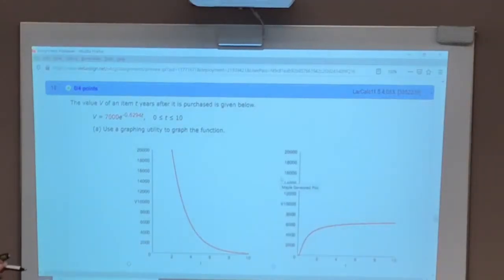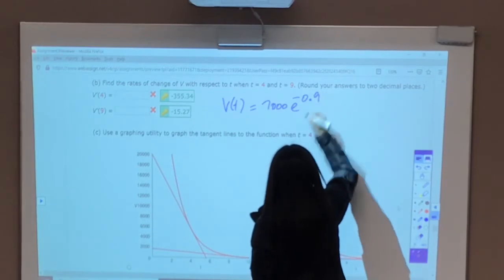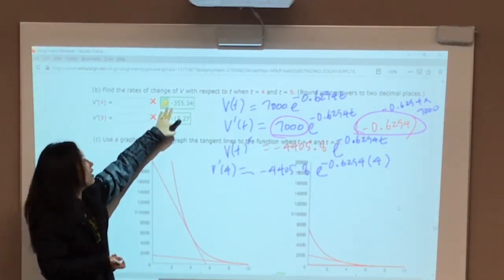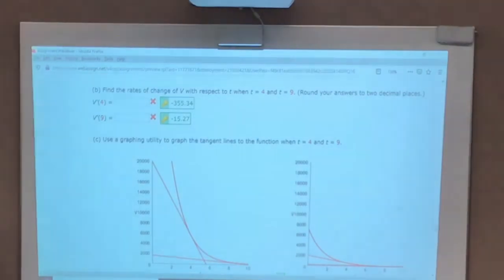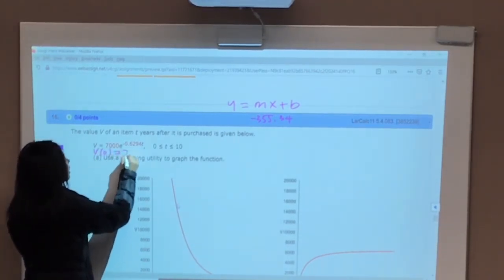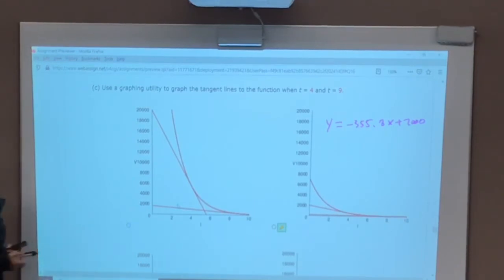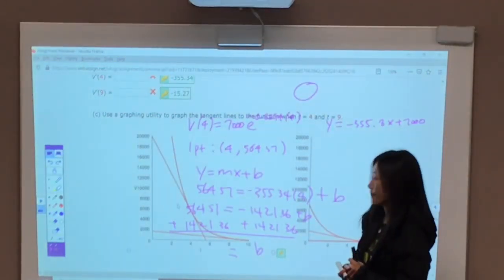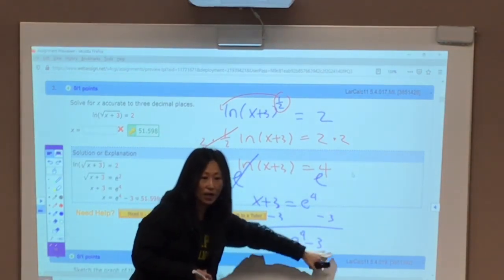Chapter 5 Lesson WebAssign Problems 3 and 16